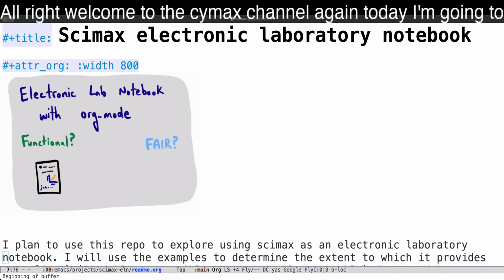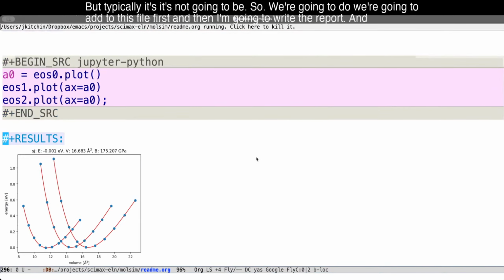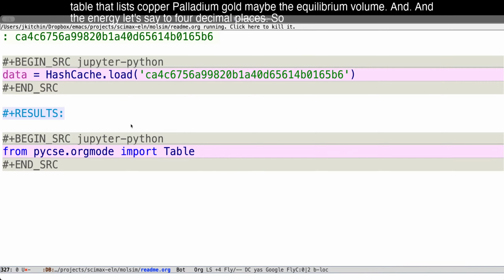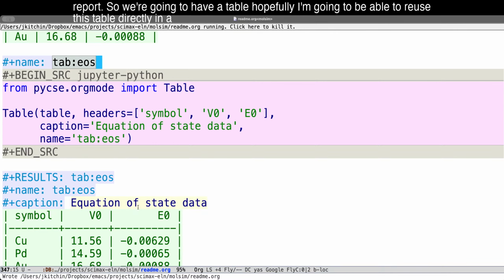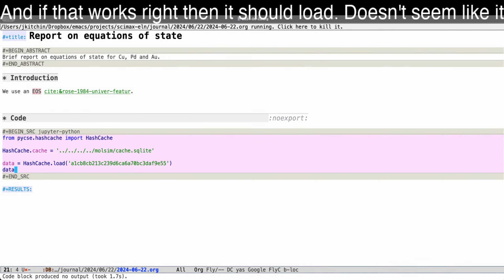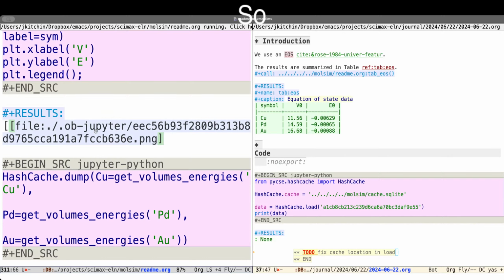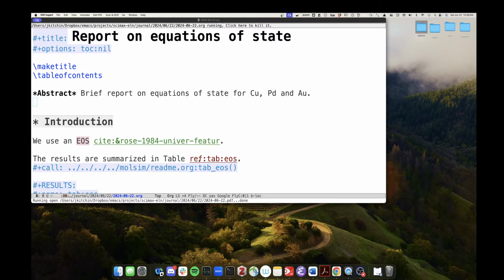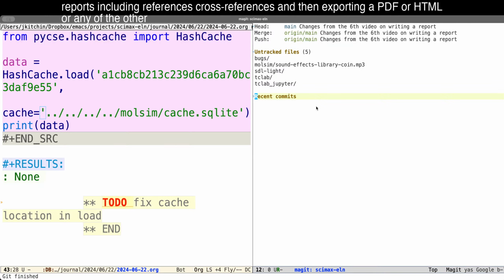Writing reports in an electronic lab notebook with scimax #6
You should be able to use an electronic notebook to write reports using the data from your notebook. In this video we explore writing a small report from the molecular simulation work we did in the last video. We show how to reuse data from your notebook, and a limitation of the cache system we used last time. With scimax you can write reports and then export them to other formats like pdf using orgmode.